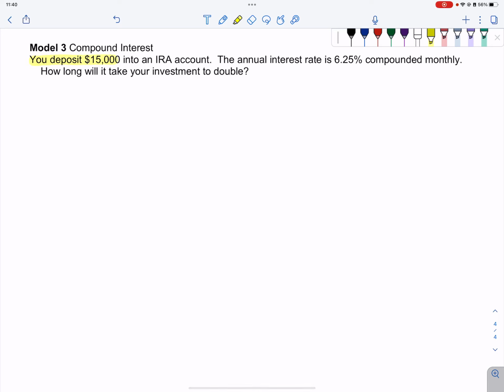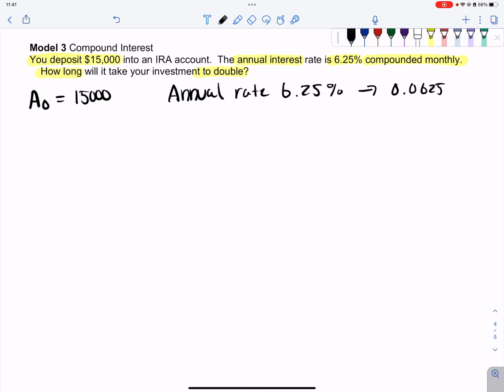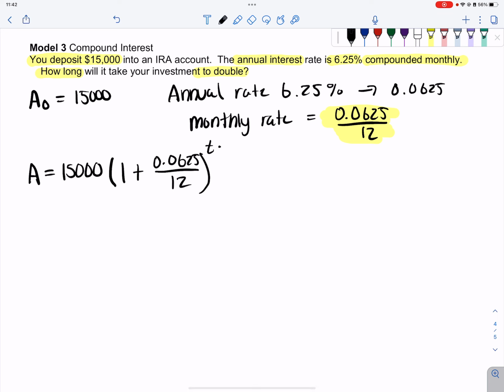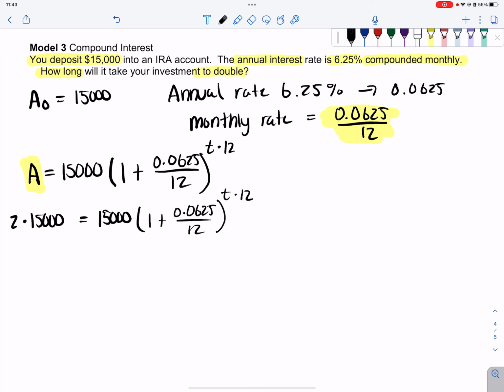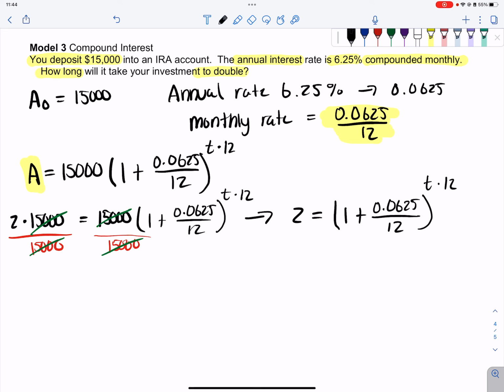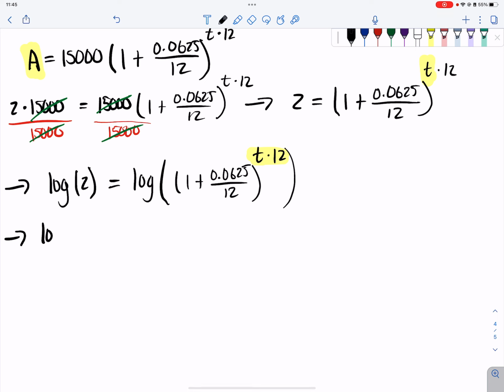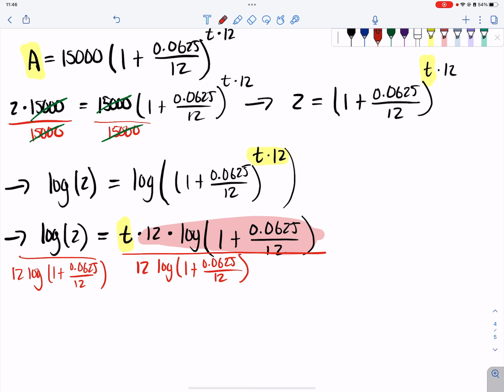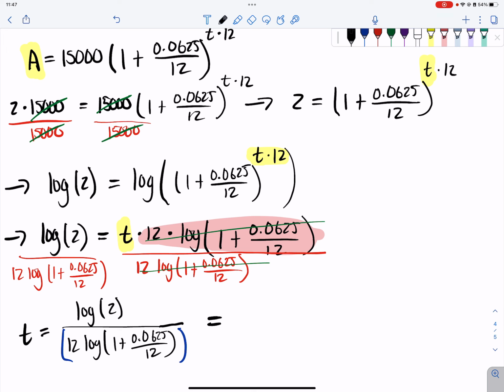6.2 Compound Interest - Logarithm Example